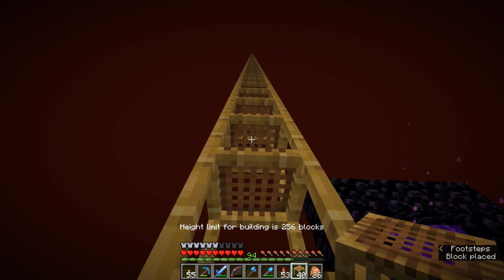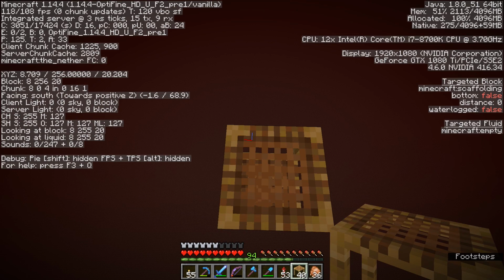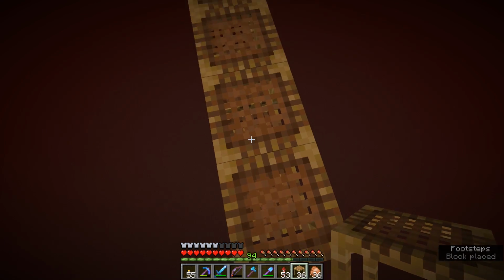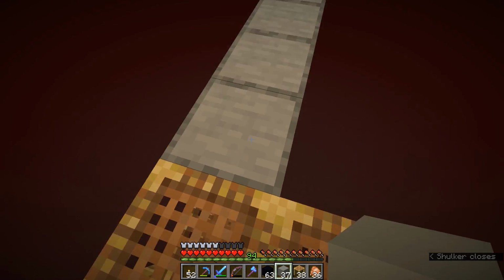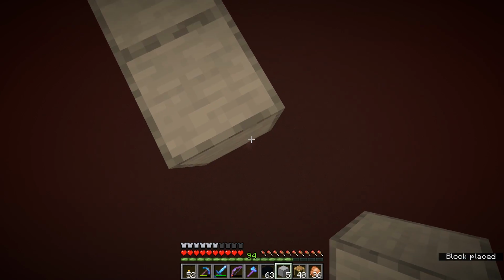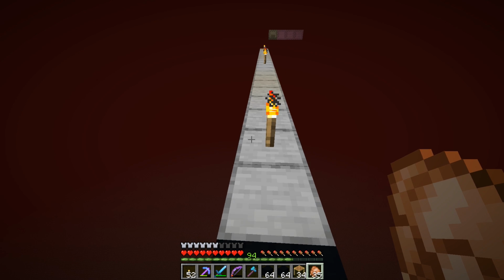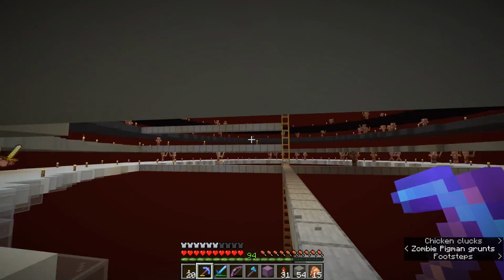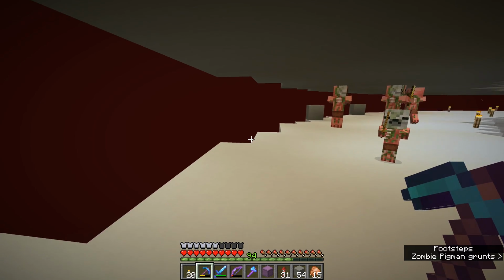Nether Roof Gold/XP Farm, Pt.1! ▫ The Minecraft Survival Guide (Tutorial Lets Play) [Part 196]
The Minecraft Survival Guide continues! This tutorial will show you how to set up spawning platforms for a zombie pigman gold and xp farm on the Nether Roof.